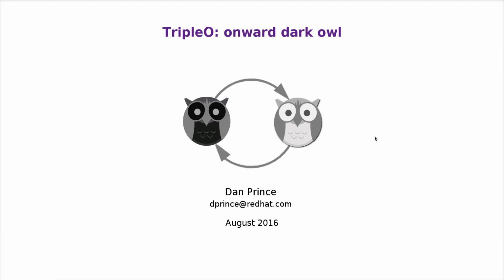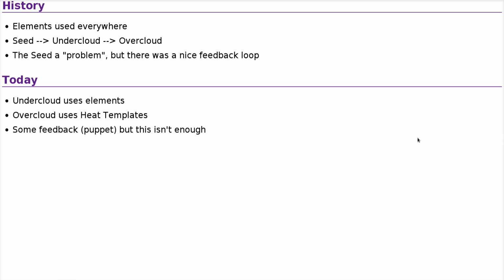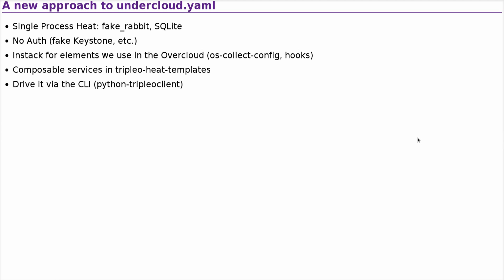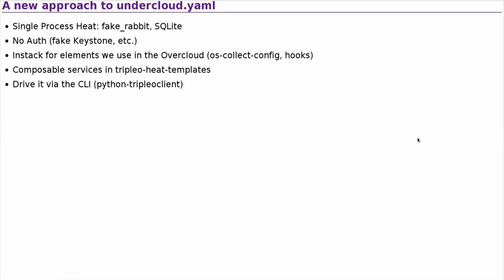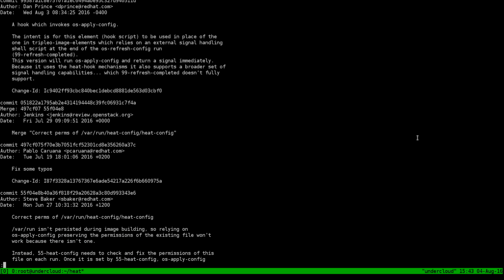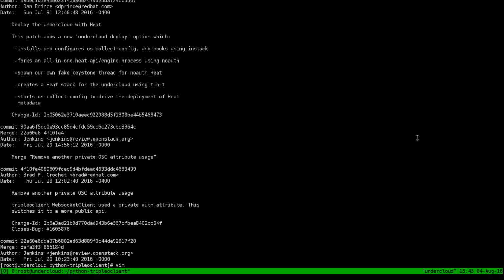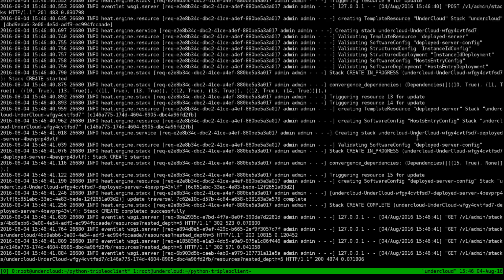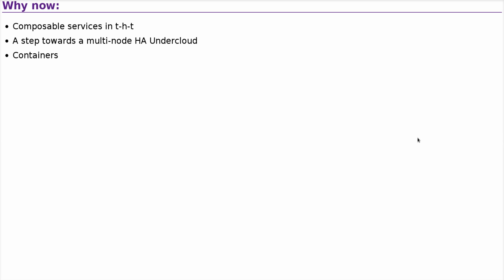TripleO: Onward dark owl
A demo of how we might improve the Undercloud to recreate the TripleO feedback loop